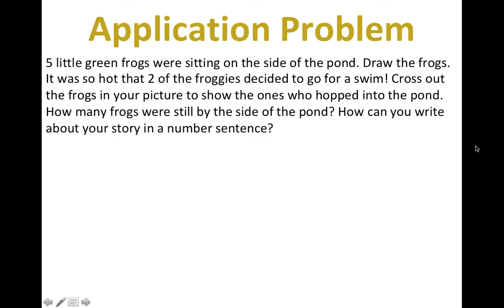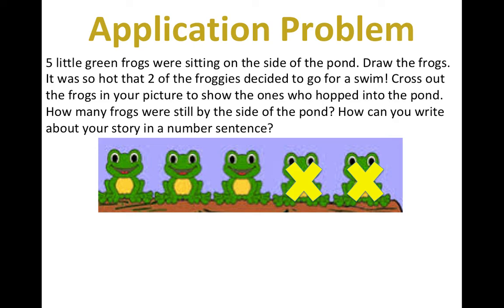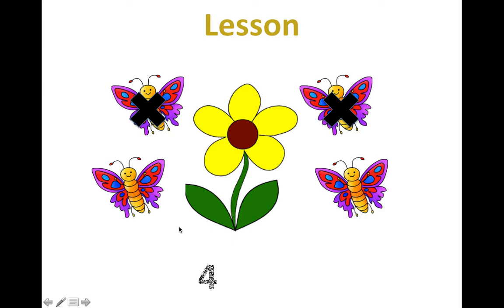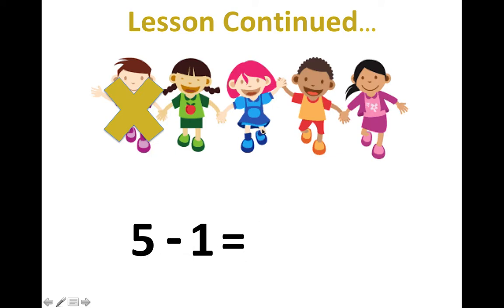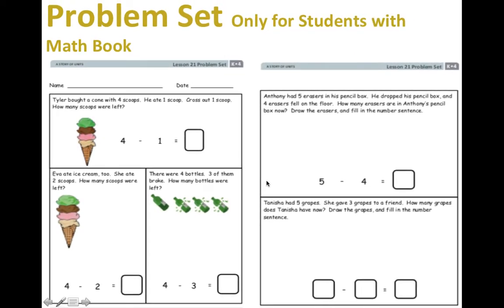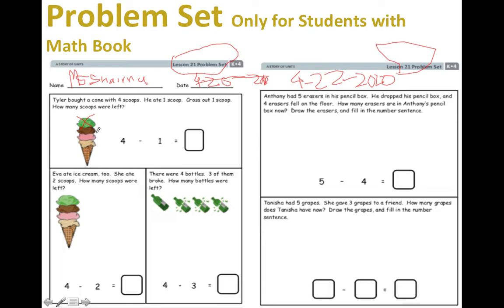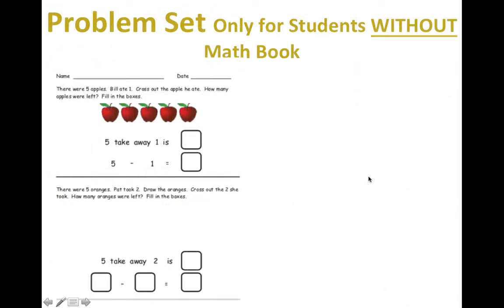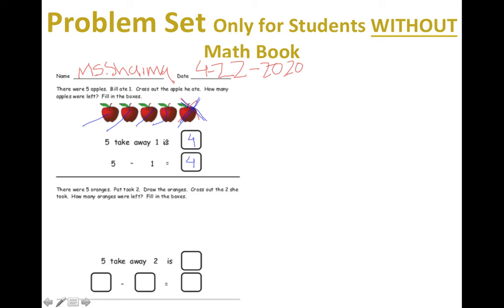Wednesday April 22 Module 4 Lesson 21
Correction: 5 take 1 is 4; remember bigger number goes first and answer is small.